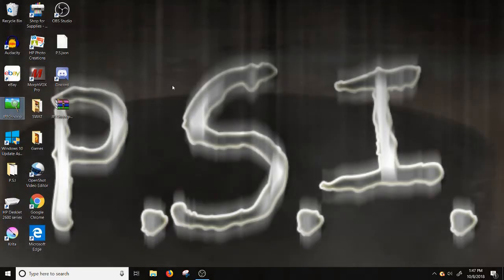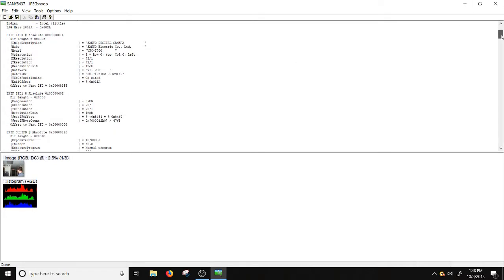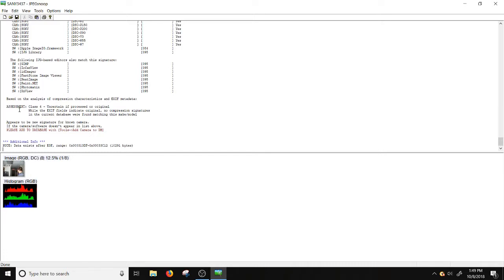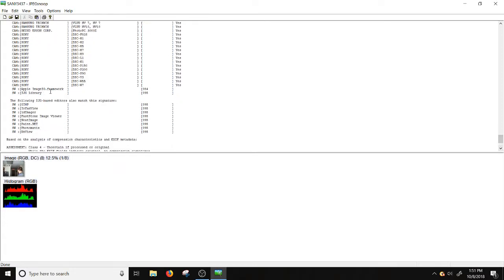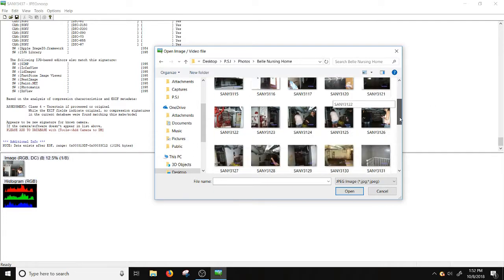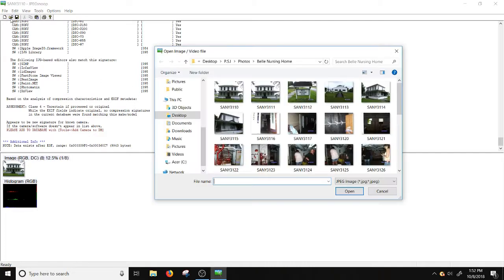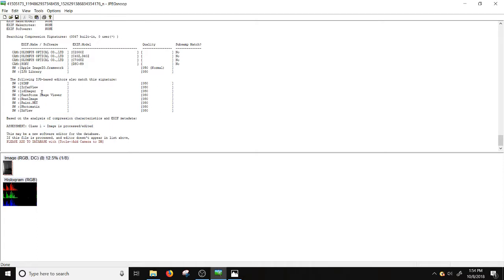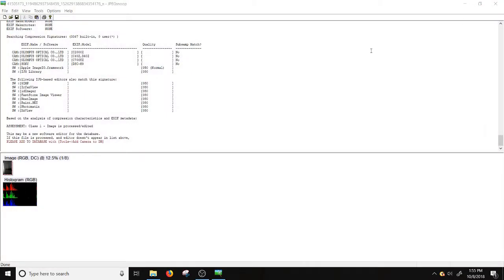Haunted Apps: Jpeg Snoop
Welcome to a new series of videos called Haunted Apps, where we will dive into useful computer programs, apps and other tech that many might not know about to help investigate and study the paranormal and how these tools work.

The first video is about the image analyzing & decoding software, JPEGsnoop.  Which helps detect fraudulent and edited pictures that people might try to pass off as authentic.

I do not work for the people who made JPEGsnoop.  JPEGsnoop is owned by Calvin Hoss.